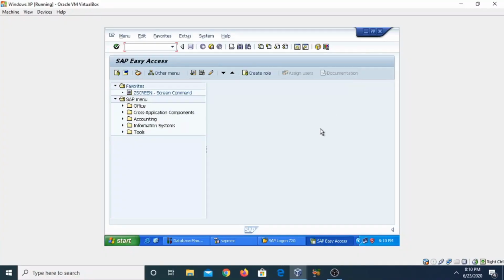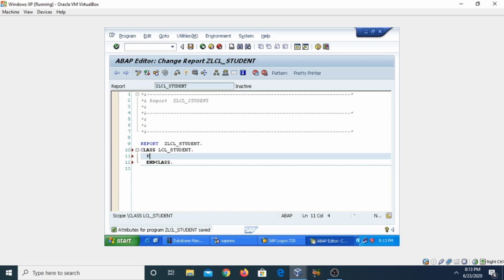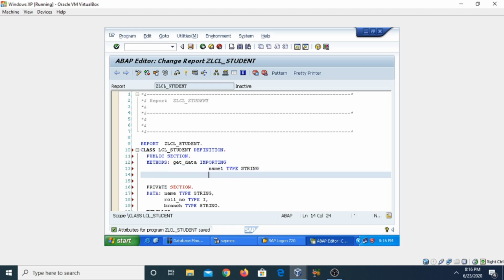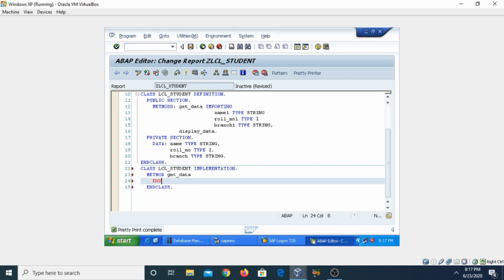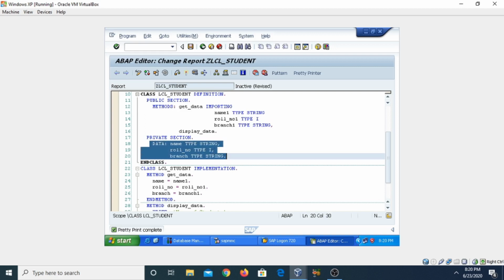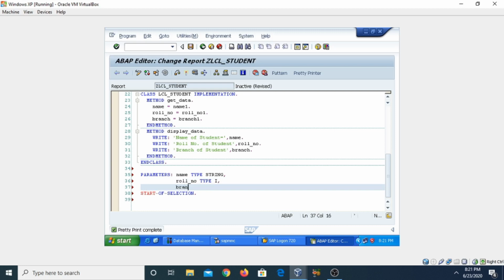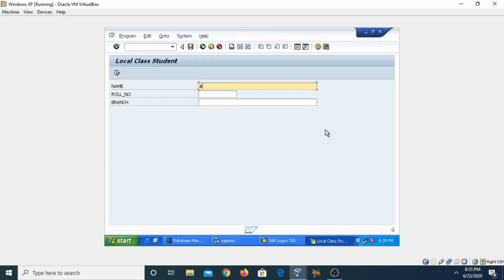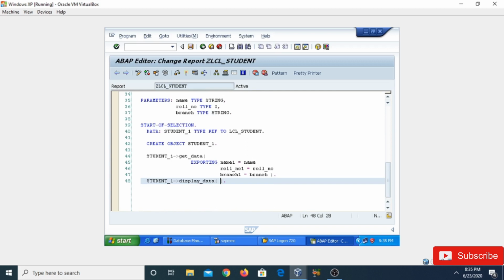Creating Local Classes & Working with Objects (Practical Program)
SAP ABAP
ABAP Tutorial
Ajay Dureja
SAP ABAP - Introduction to ABAP/4
ajay dureja
AJAY DUREJA
Ajay Dureja
Ajay Dureja 2M